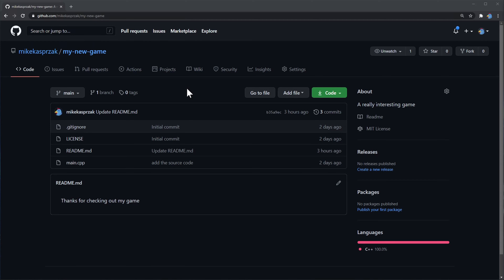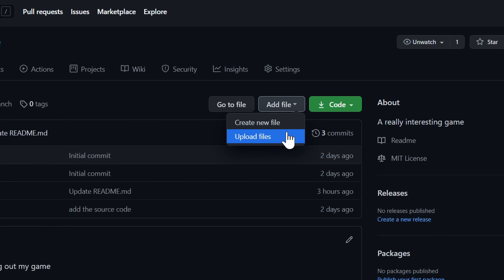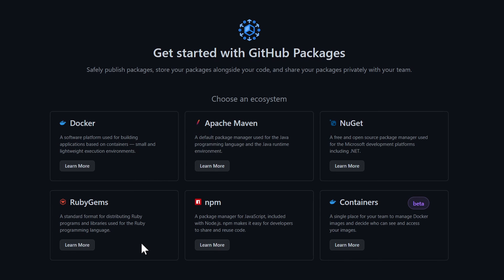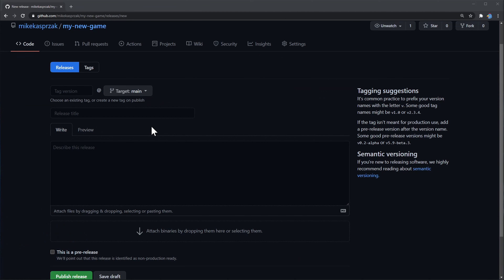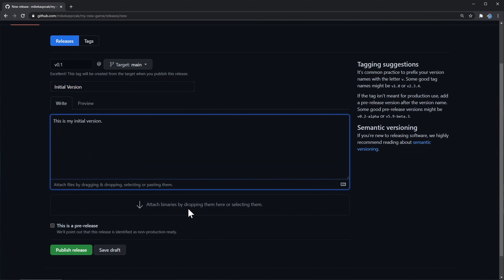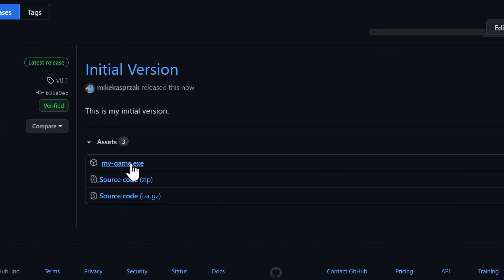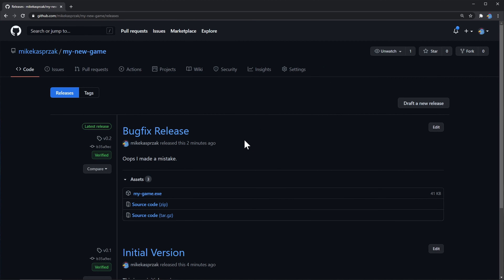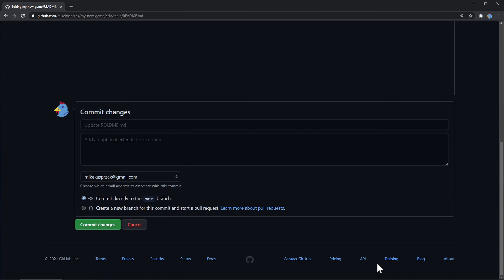How to upload an EXE to GitHub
Where's the button to upload an EXE, MSI, ZIP, or other installer package to GitHub? For game developers, game jammers, and software developers, this video will walkthrough GitHub's releases feature and how you can use them to host your downloads.

How to host your webgame on GitHub: Coming soon... sorry, I used a placeholder in the end.